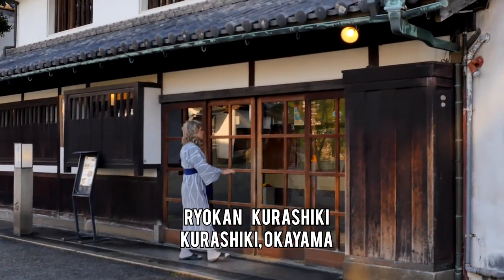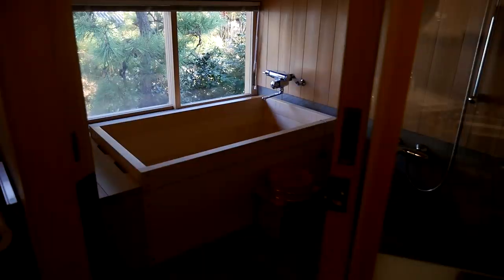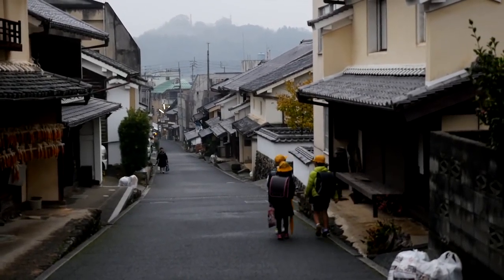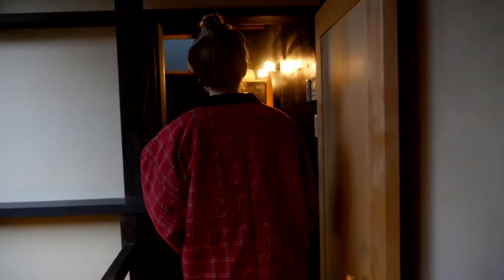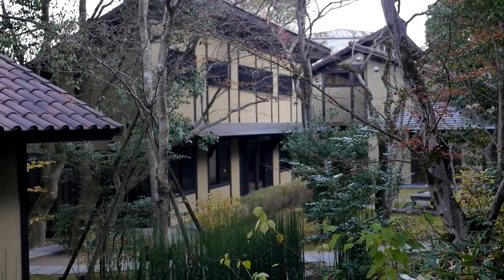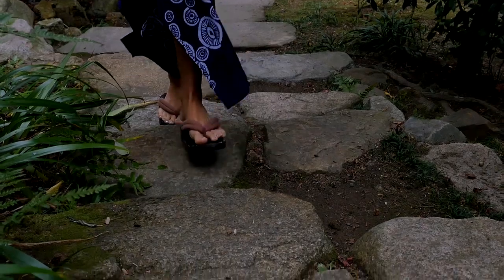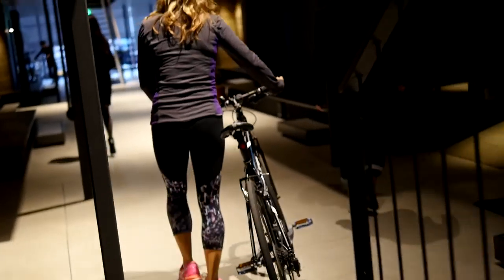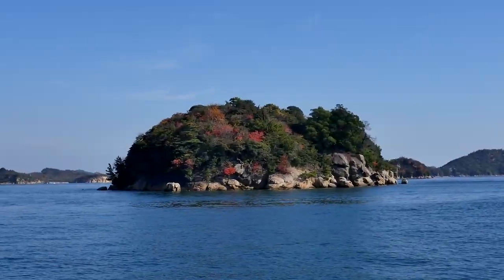Luxury Hotels in Setouchi, Japan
When in Japan, make sure you stay in a ryokan or a kominka. The Setouchi region has many traditional and luxury options like these and trust me, they will make your entire experience even better! The super trendy and modern Hotel Cycle is a gorgeous place to stay, even if you aren't a cyclist.
My recommendations that are featured in this video:
Uchiko Guest House
Kominka in the Iya Valley
Hotel Cycle in Onomichi
Seto Yacht Charters live aboard (yes you can live on a boat!)
You can stay at these amazing places too!